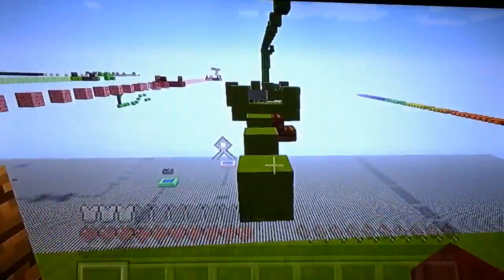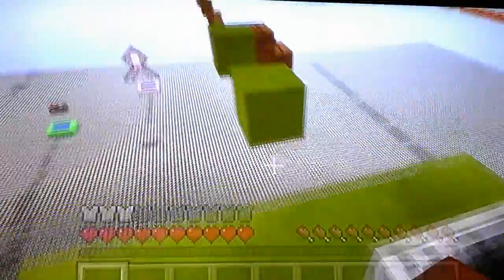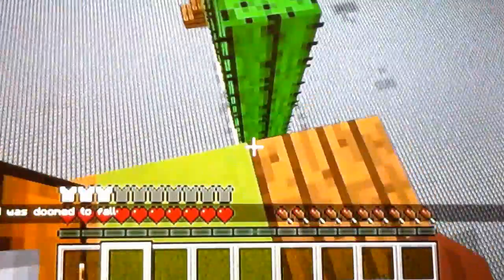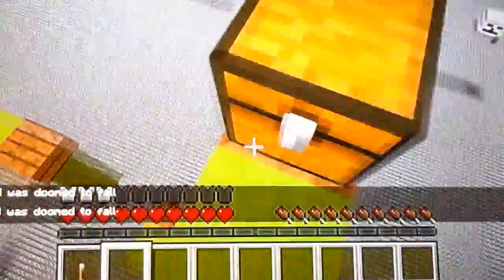Difficult Parkour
Sorry didn´t get new intro til after I recorded this.